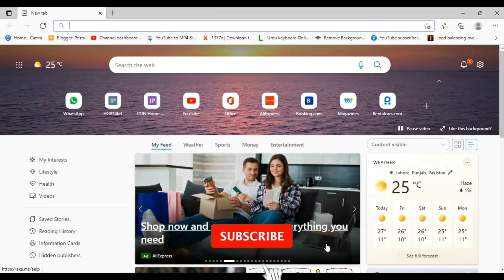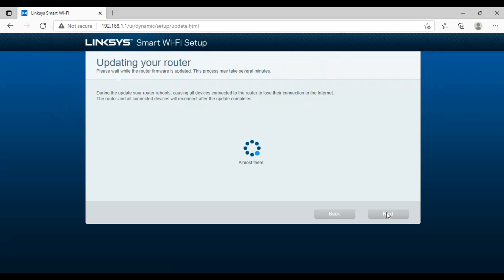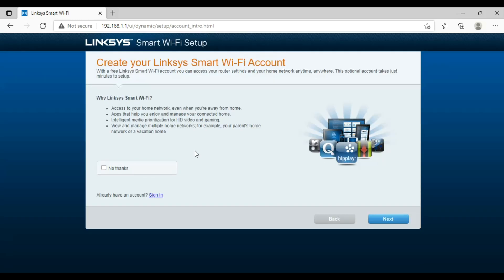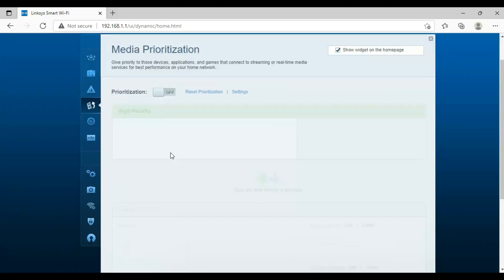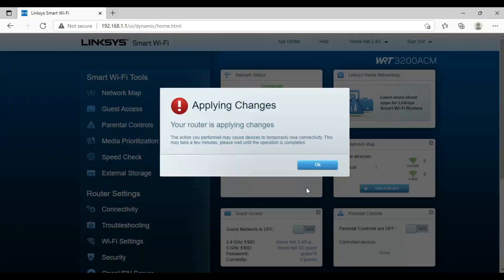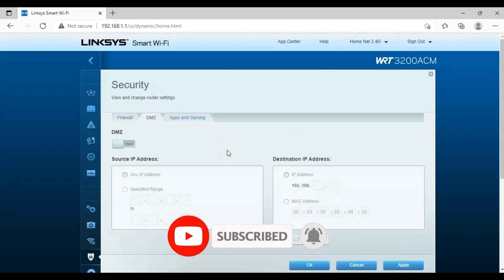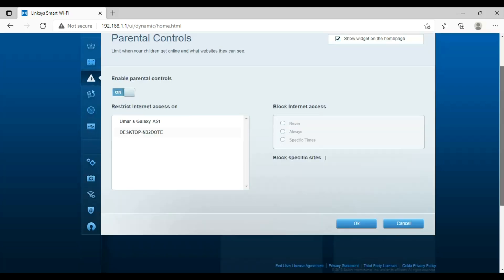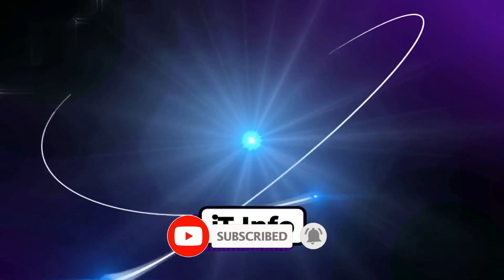Linksys WRT 3200 ACM Configuration | Linksys Router VPN Firewall DMZ Parent Control Setup || iT Info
How to Configure Linksys WRT3200ACM.